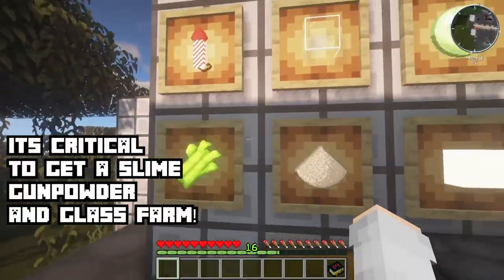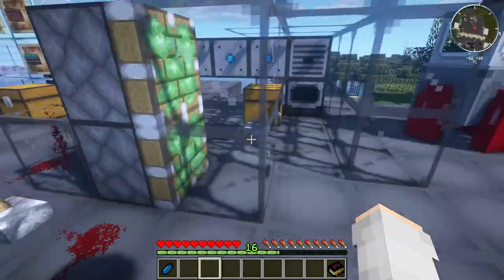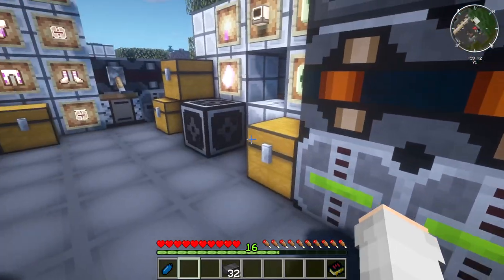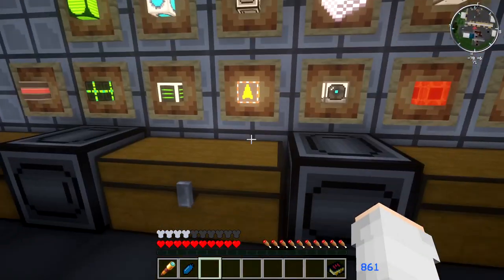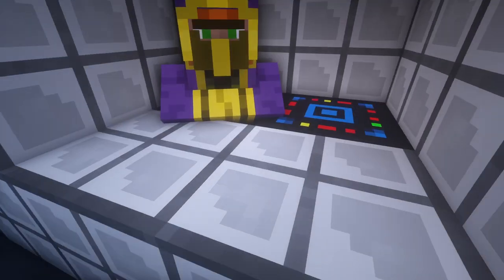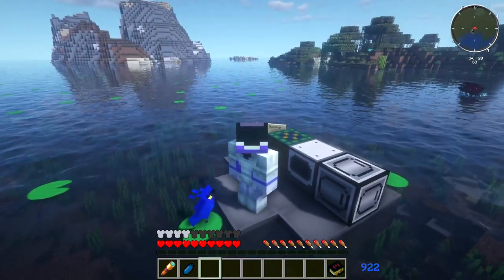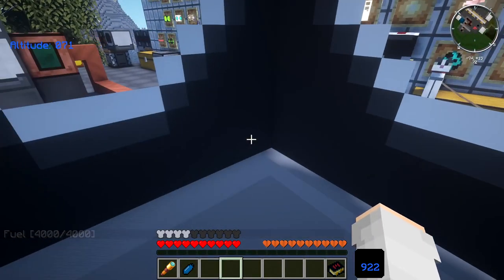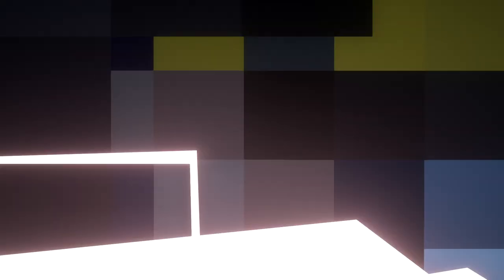Minecraft Fabric 1.17.1 Space Dimensions Mod Full FEATURES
This mod adds the Moon, Mars, and other dimensions, and gives mod pack makers the ability to add their own dimensions with space survival elements.  Each dimension can have its own gravity and skybox, and also require oxygen for players and mobs.  A space suit can be filled with oxygen, or you can build a sealed moon base with life support blocks.  The moon is a hostile but iron-rich world to mine while Mars has a bit more variety.

Build a crude rocket ship and fuel it with firework rockets.  (Hold your Jump button to fly your ship).  Blasting off into the sky from Earth will take you to the Moon.  Using the resources on the Moon you will be able to build a more advanced rocket to take you further into space.

Follow the advancements or the Patchouli book if you get lost!  (Start by crafting a regular firework rocket).

In this video, I explore the current features of this mod, and break it down for you step by step so you too can explore the cosmos!

Timestamps
00:00 intro
00:21 First steps and farms
00:46 Step one - Rocket Scientist bench
01:02 Oxygen and life support blocks
01:15 How to make oxides
01:35 Using Oxides to power a furnace for energy generation
01:51 making your suit
02:10 making other blocks needed for launch station
02:28 crude engine and first rocket blocks
02:48 how to fuel up crude rocket and use launch station
03:27 example of a basic base and what you need
04:53 how to smelt aluminum and other blocks needed for the second rocket
05:06 Redstone motor, packing machine, and press blocks
05:22 how to make boosters for the second rocket
06:06 heat resistant clothing
06:16 how to get the wire and gear templates and your first iron gear
07:00 example of press usage for gears and wires
07:38 second stage rocket construction
07:51 how to use boosters
08:26 airlock and solar generators example how to set up
09:07 liquid rocket intro
09:36 water pump blocks needed for liquid rocket
10:04 the scrap bench
10:26 liquid rocket construction
10:41 how to set up the liquid rocket system
11:17 explanation of the gauges for the electrolyzer
11:39 the catalyzer
12:01 space station blocks
12:15 beamer base and package instructions
12:51 how to make the starship package
13:52 colony command intro
14:10 going into space
14:40 the planets
15:30 explanation of the space ship system and controls
16:21 don't forget to have a safe area to land
16:49 the colonist and cryotubes
17:21 how to use the base builder
18:39 Europa
19:52 colony command and pets
20:36 the rocket in action
21:37 mars
22:21 personal beamer
23:40 outro